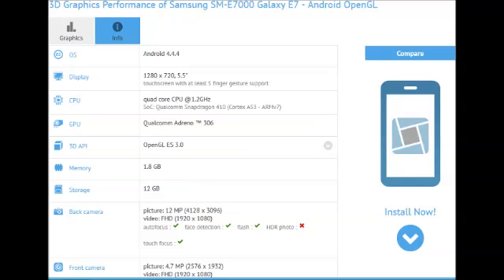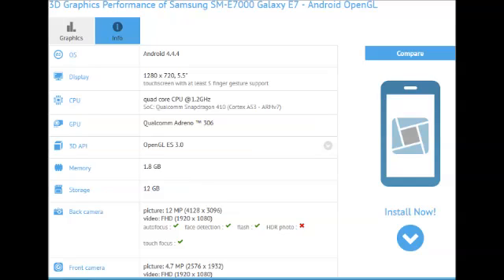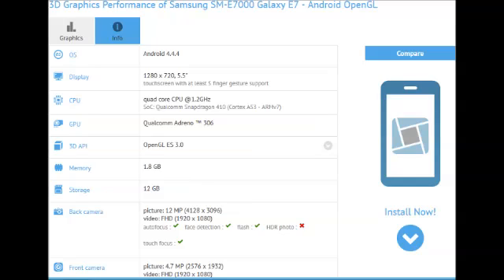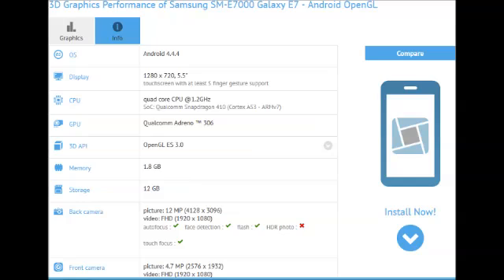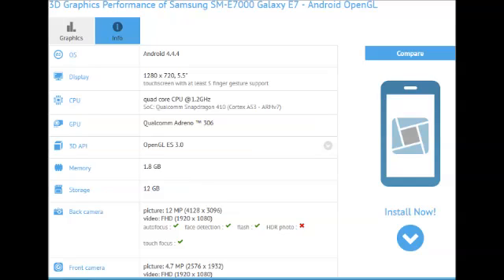Samsung Galaxy E7 specs GFXBench Benchmarks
The Samsung Galaxy E7 specs that were rumored by insiders before, are now confirmed by the GFXBench database, as the SM-E700 codename just popped up there, sporting a full list of midrange paraphernalia. Just as expected, the E7 will sport a 5.5" 720p display panel, a 64-bit quad-core Snapdragon 410, clocked at 1.2 GHz, 2 GB of RAM and 16 GB of internal storage. The rear camera resolution is pegged at 12 MP, while the 5 MP front shooter will output your video calls with 1080p quality.

In any case, these specs for the two handsets point to lower midrange level big-screen phones by Samsung, but we are more interested in the final design, as an eventual new series would warrant an overhaul in the looks department, too, like Samsung did with the Galaxy A-series with relative success.